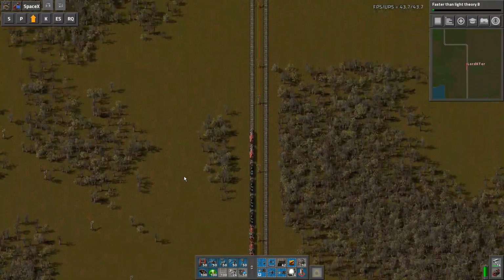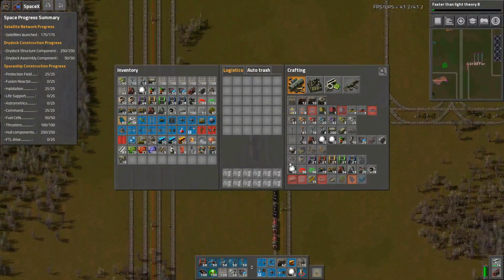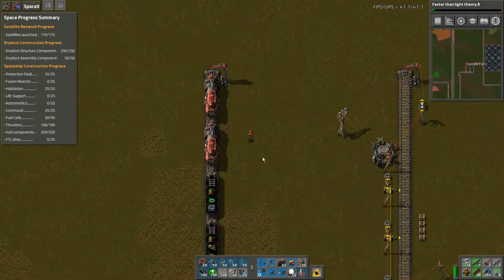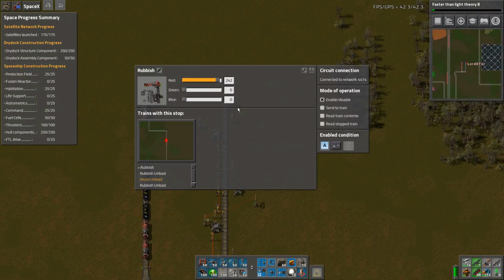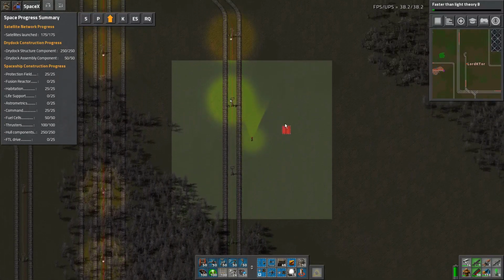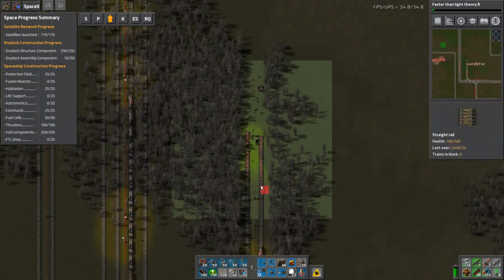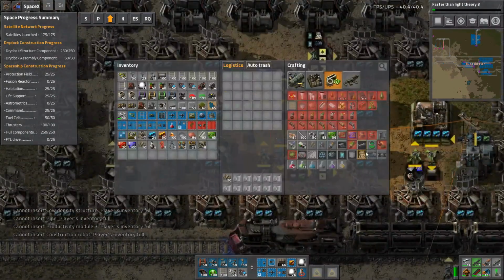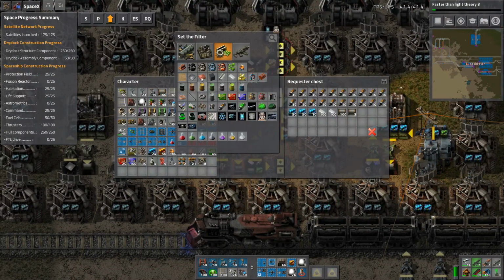Factorio 0.16 MSX Gigabase EP158: SpaceX Combinator